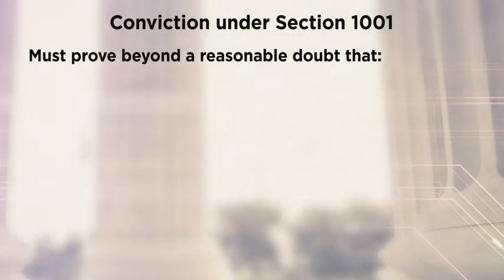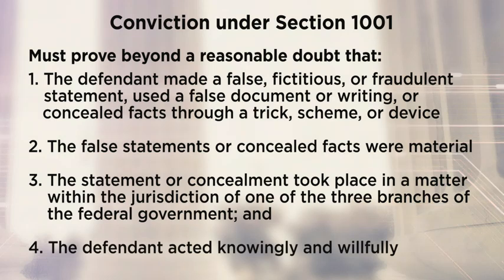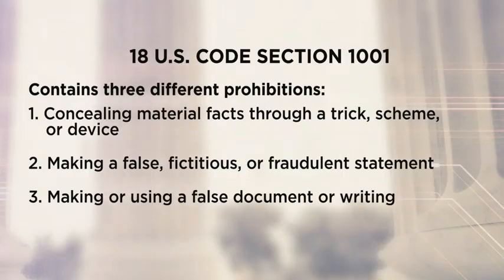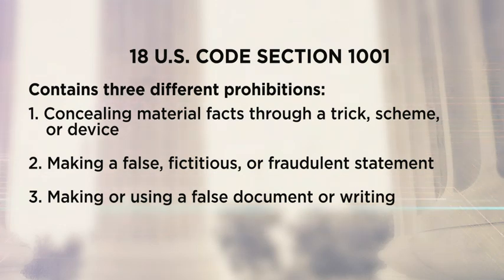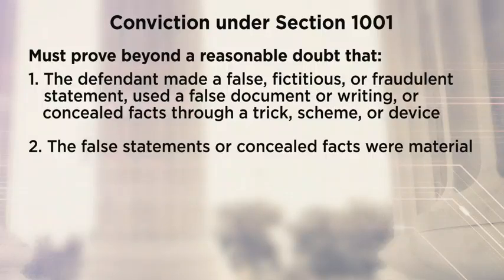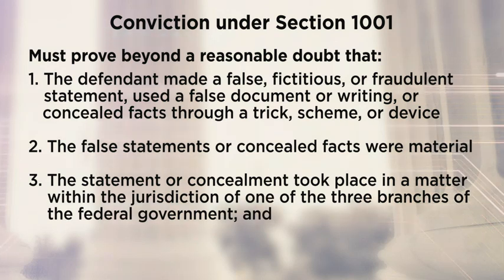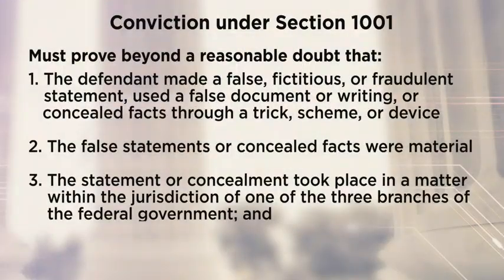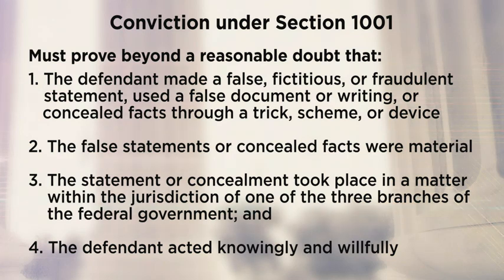15 False Statements and Concealment